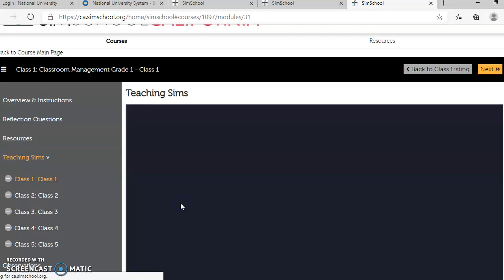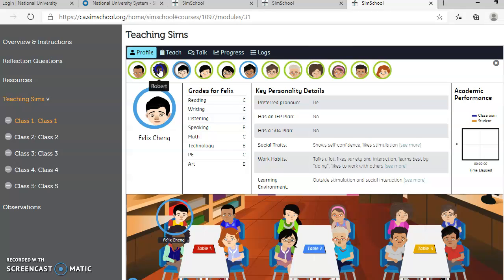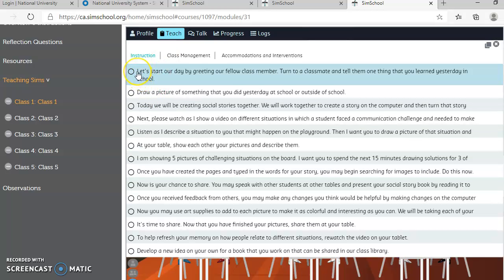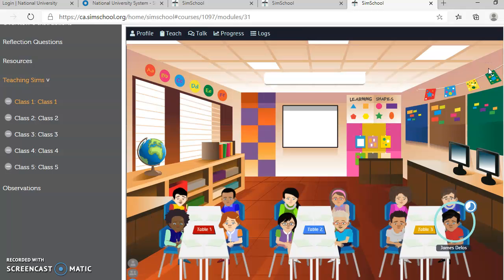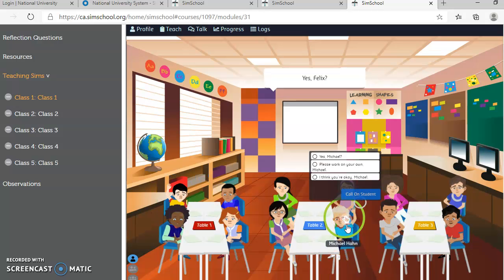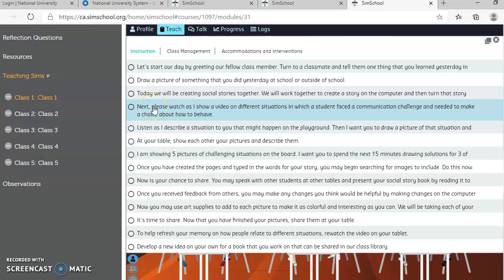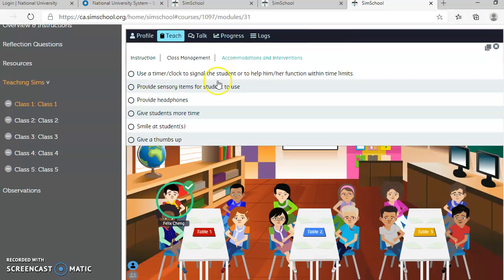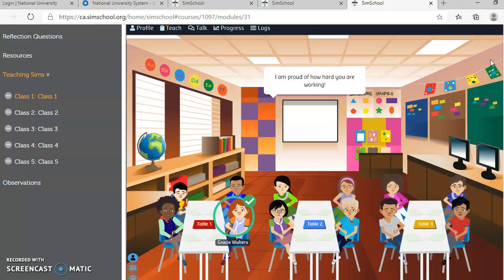Part 1 Teaching